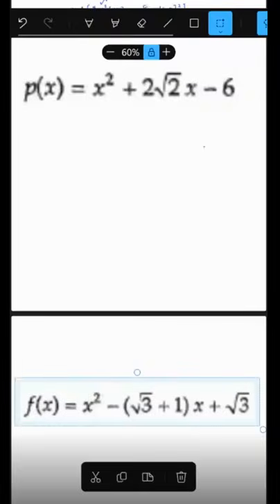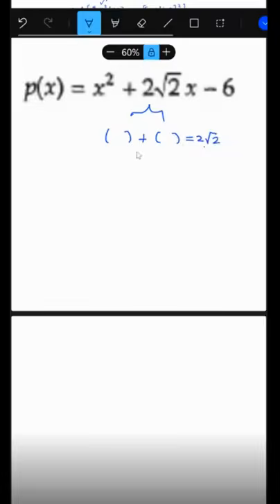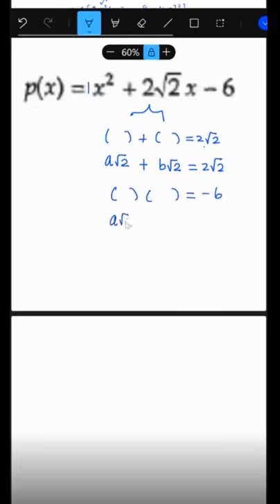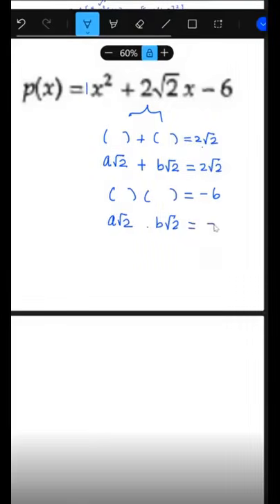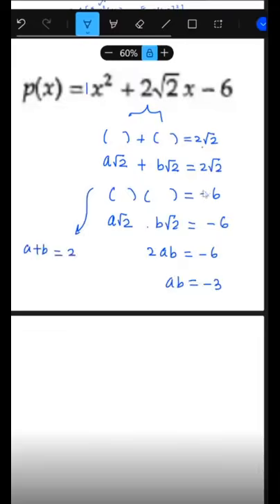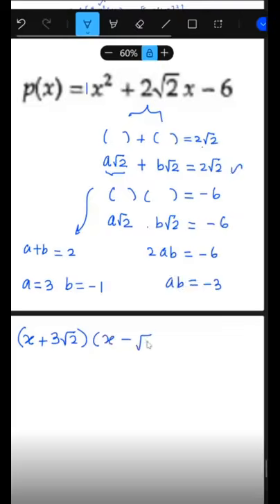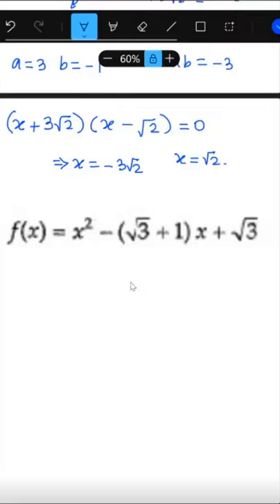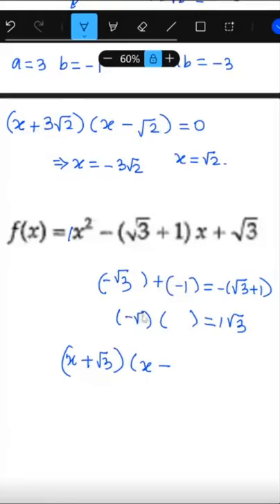Factorising a quadratic polynomial with irrational coefficients part 2 | x-coefficient is irrational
In this video, we discuss how to resolve a quadratic polynomial whose x coefficient alone is irrational - into factors and hence find its roots.

About us:
We at SD Institute offer online coaching to students of CBSE from Class 9 to 12.